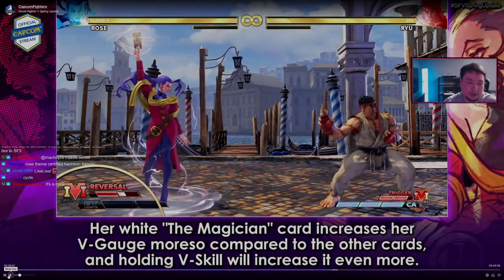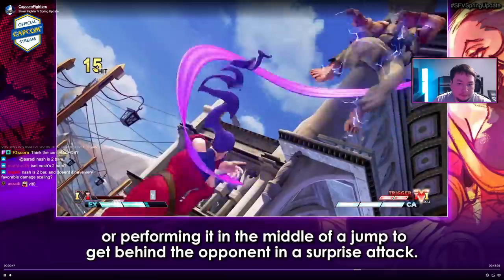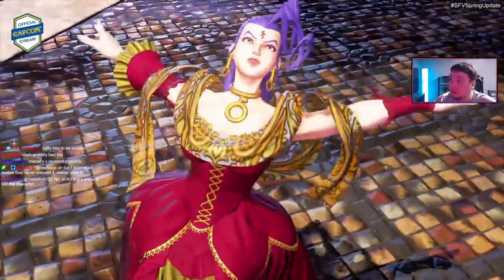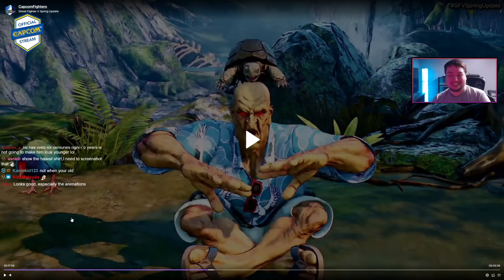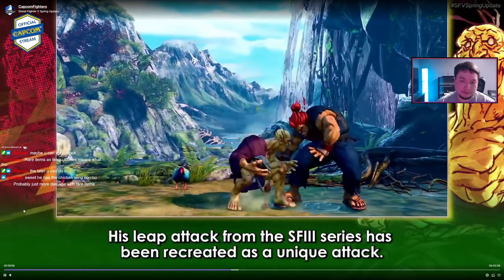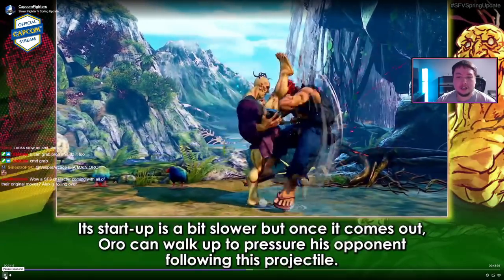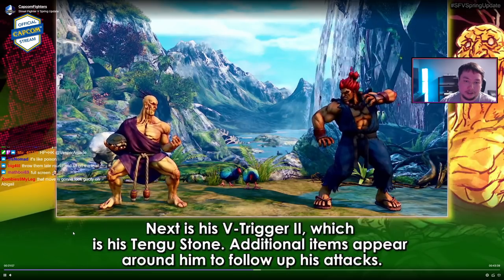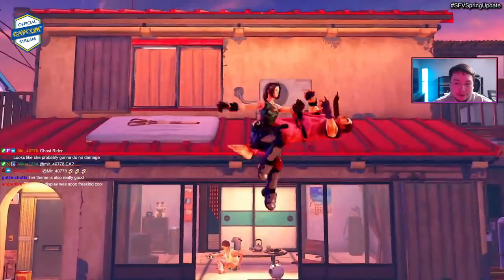ORO LOOKS STRONG! Rose, Oro & Akira Gameplay Breakdown! Street Fighter 5 Spring Update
Capcom has revealed Rose, Oro and Akira for the Street Fighter V spring update. There was a lot of gameplay footage so we took the extra time to do an in-depth breakdown of these characters before they release for SFV.

Support VesperArcade!